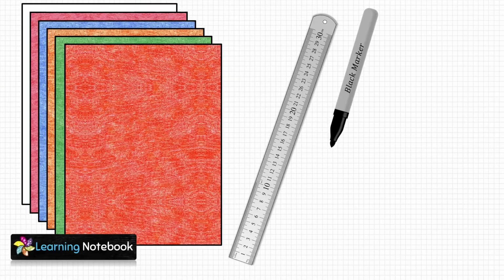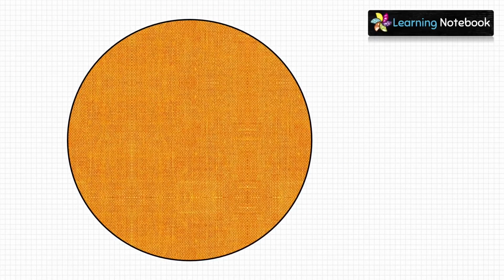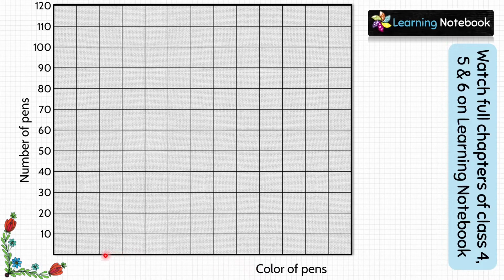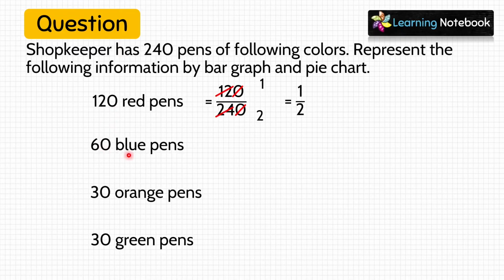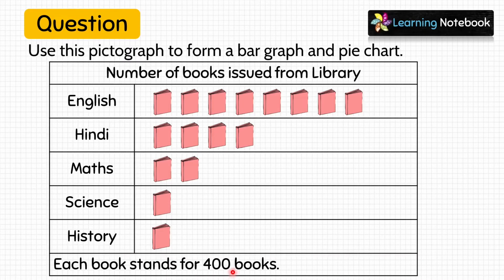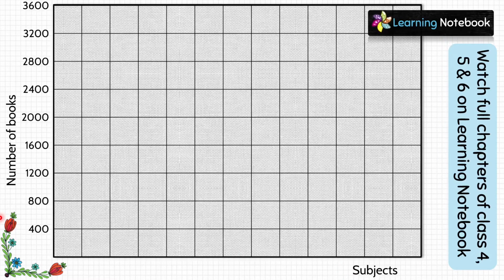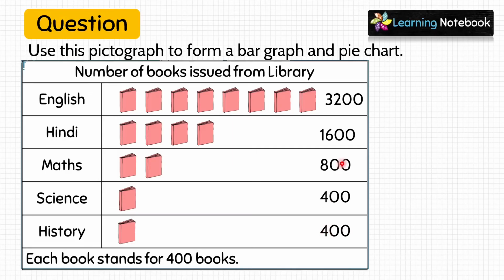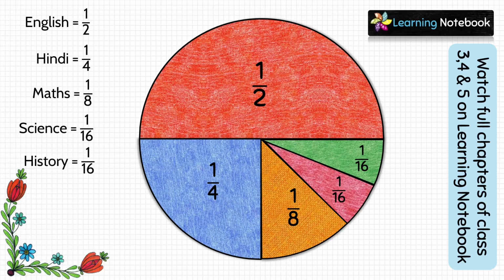Data handling Maths activity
Data handling Maths activity to learn bar graph, pie-chart and pictograph. How to represent data in bar graph ,and pie-chart.